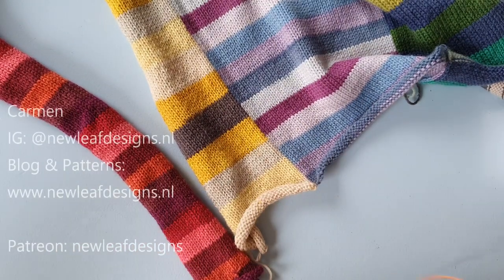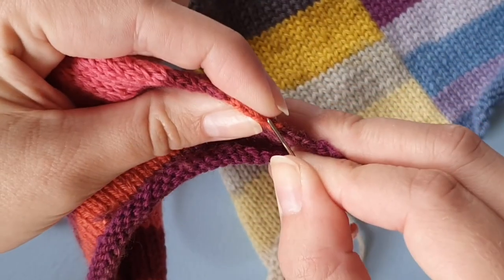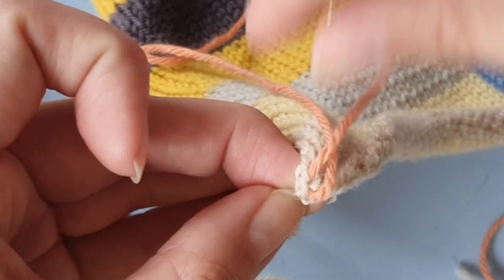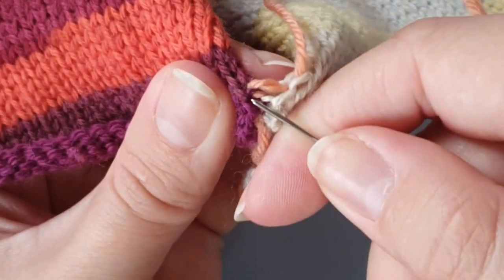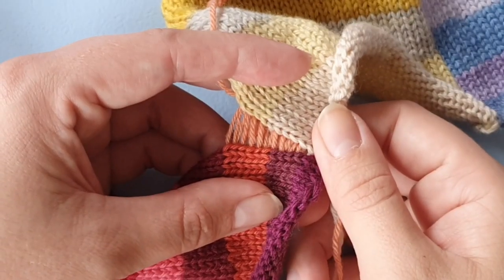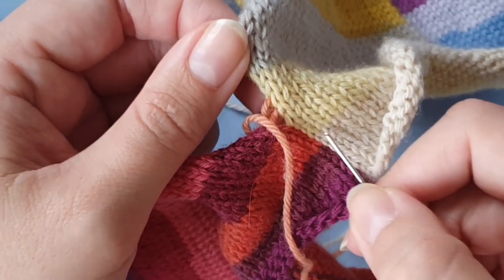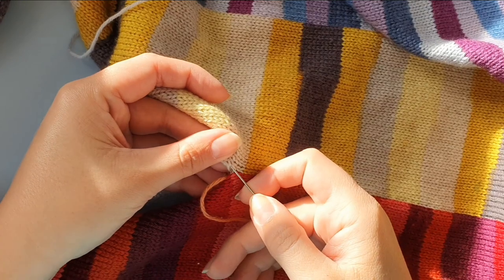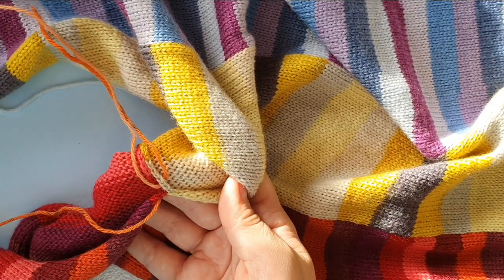Vertical Mattress Stitch Tutorial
The mattress stitch is the most used method for seaming two pieces of stockinette knit fabric. The vertical mattress stitch is for vertical seams, I also have a tutorial for the horizontal mattress stitch here:

At the end of the Vertical Mattress Stitch video, I'm showing you how to attach a new piece of yarn in the same seam.